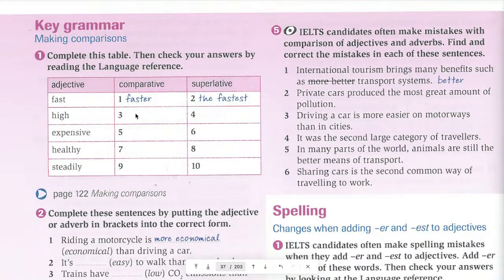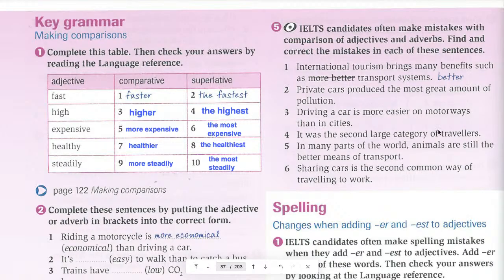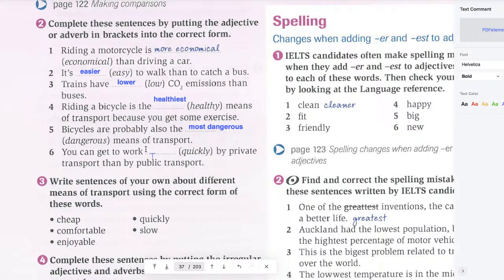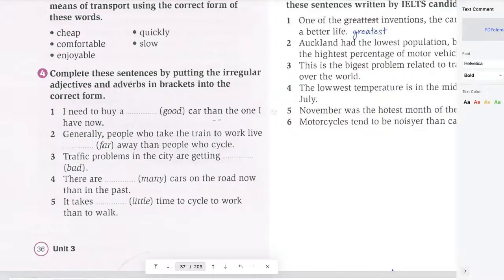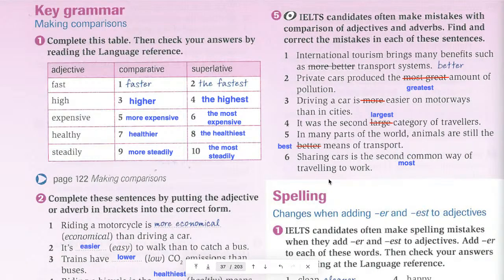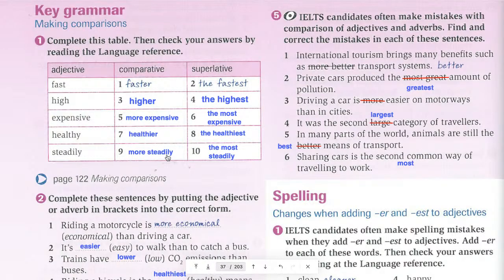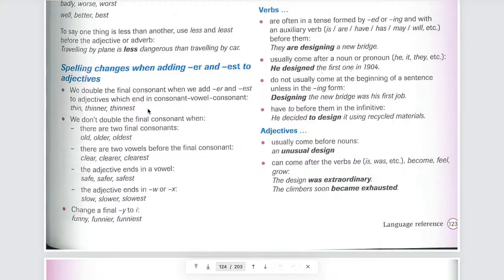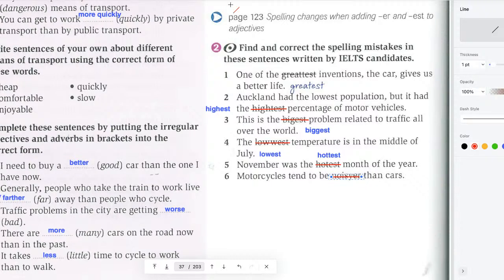Stuck at Band 4? Watch This to Master Comparisons